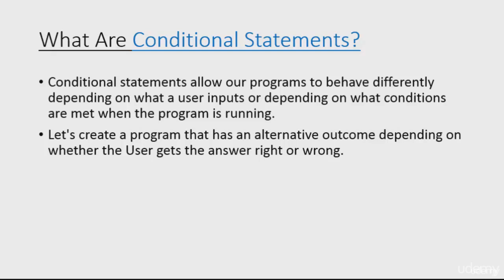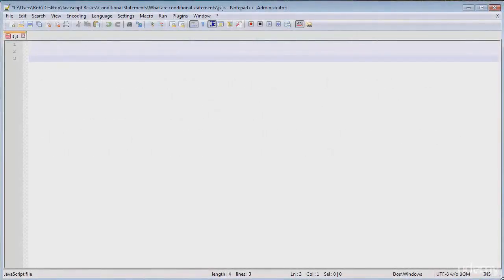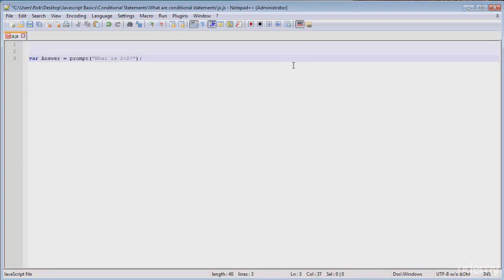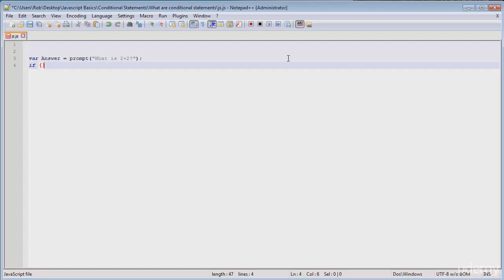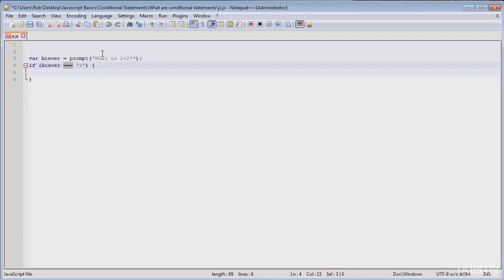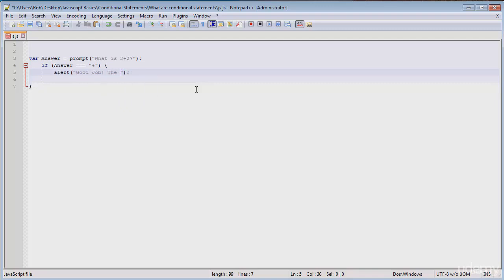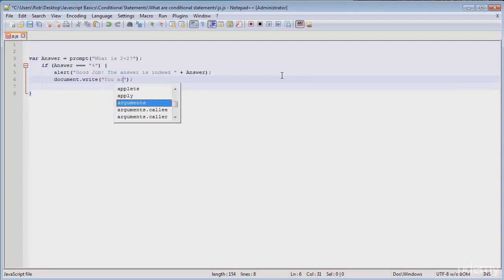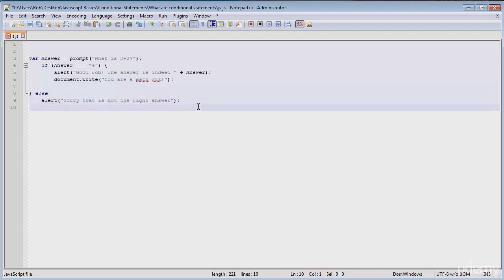What are Conditional Statements in JavaScript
The conditional statements in JavaScript are if, else, else if and switch-case statements. They are used for checking a specific condition and executing the code based on the specified condition.